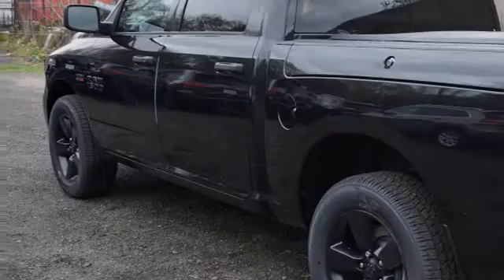2016 RAM 1500